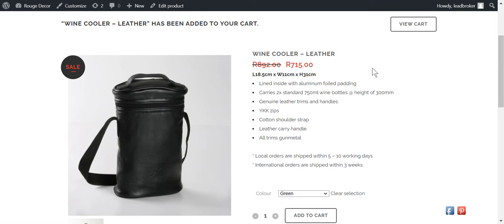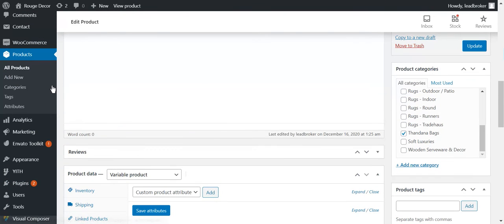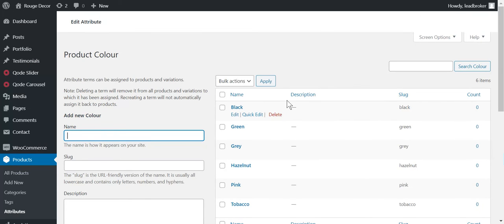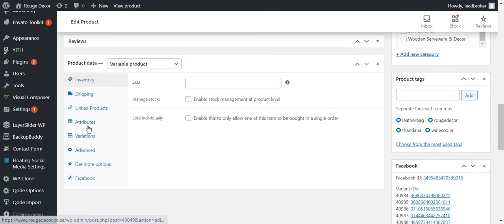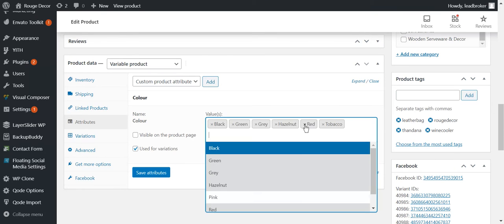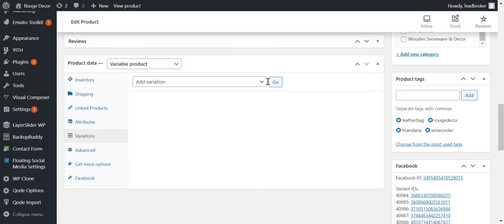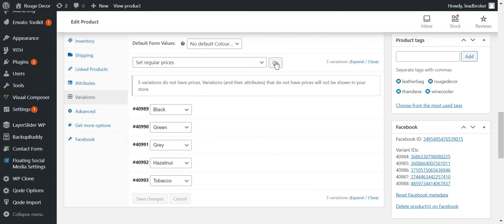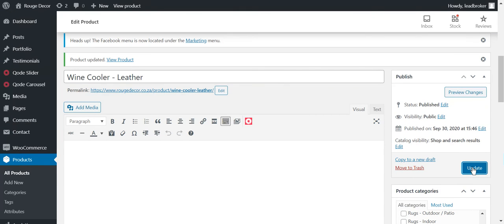Adding Variations & Attributes